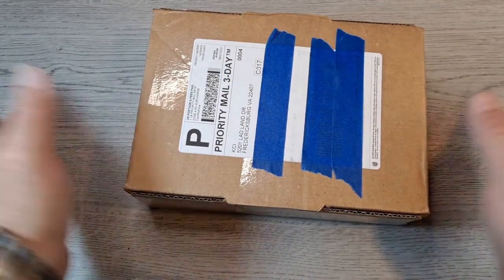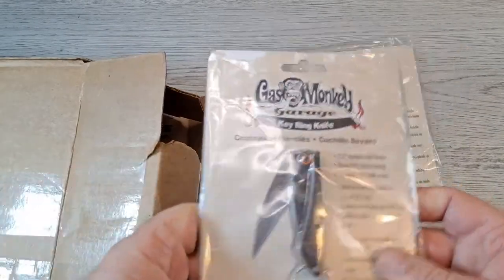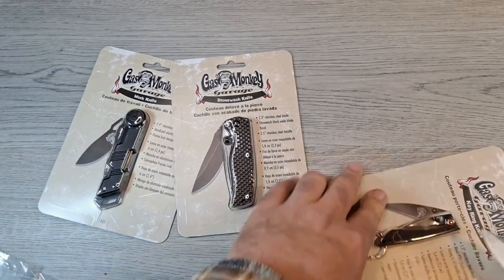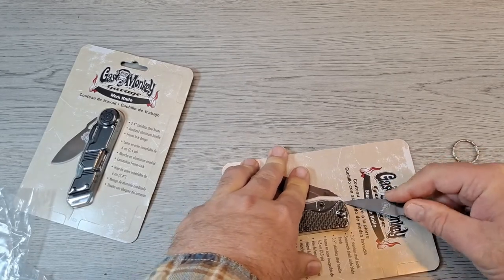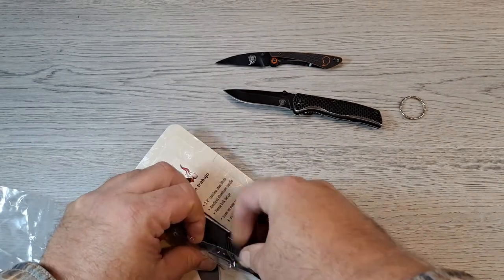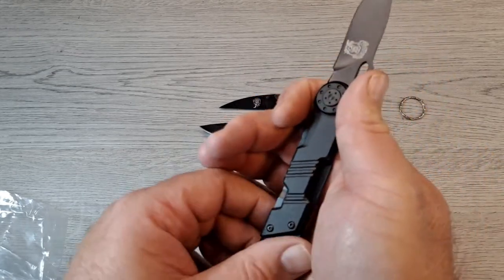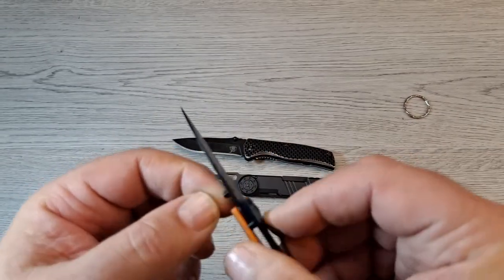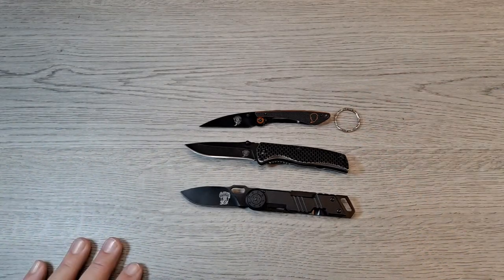BIRTHDAY PRESENT UNBOXING, WHAT COULD IT BE? GAS MONKEY GARAGE?EVERYDAY CARRY, EDC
I received a birthday gift in the mail from my Son. He had it sent directly to me from Knife Center.